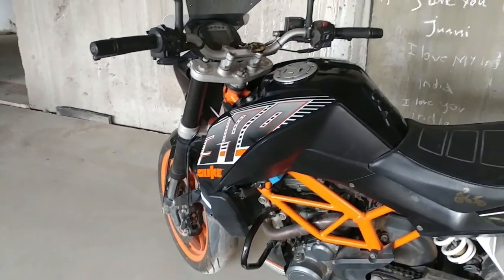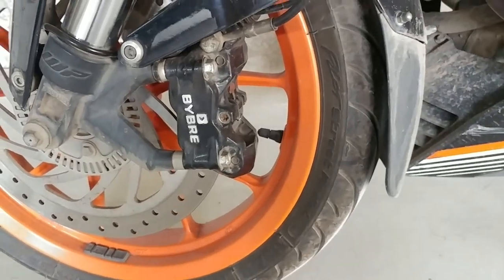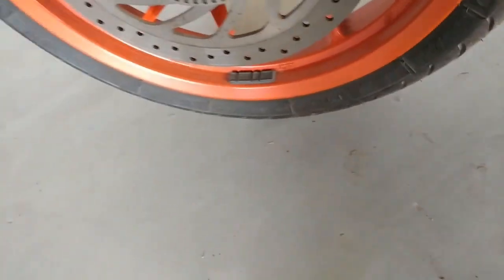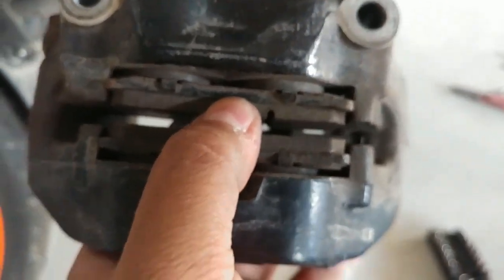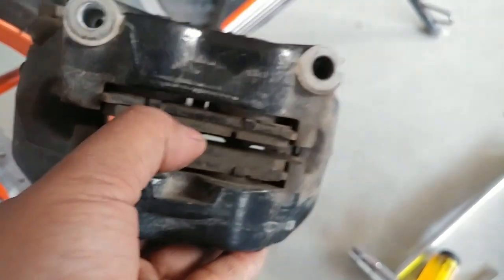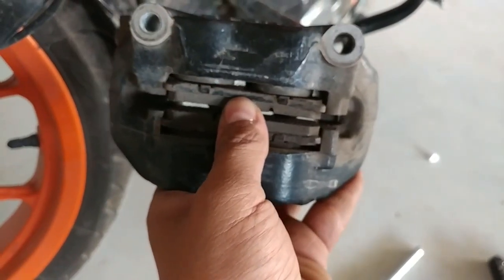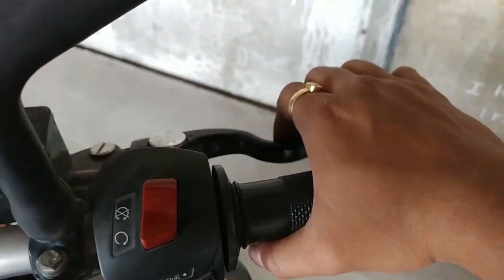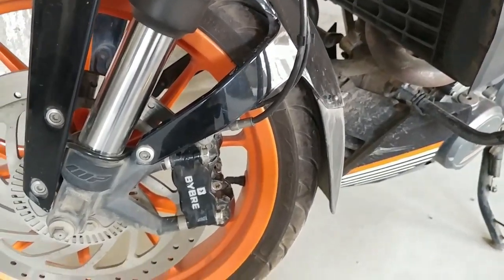SOLUTION FOR SPONGY BRAKES--DUKE 390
If you are facing trouble with spongy front brakes and your brake response is not good, try this process, this is a temporary solution, you may have to repeat the same process after your brakes becomes spongy again, i myself repeat this process every 4-6 months